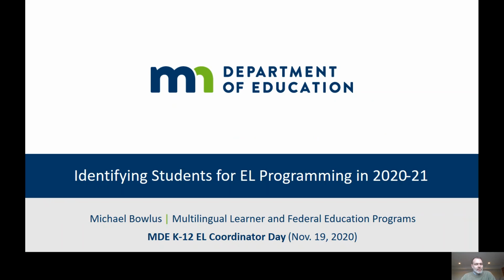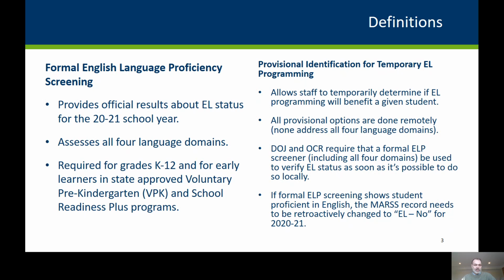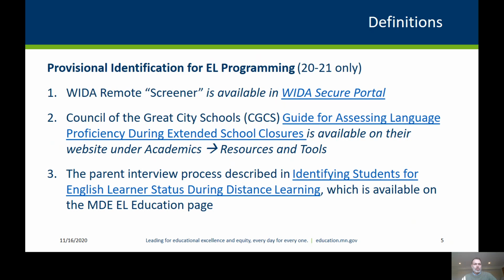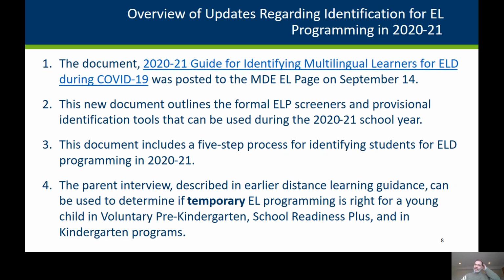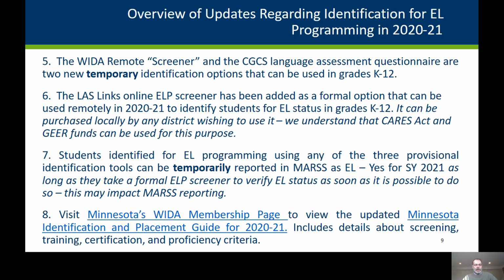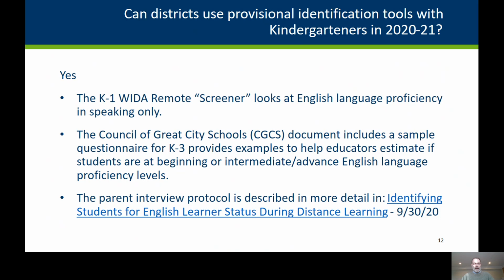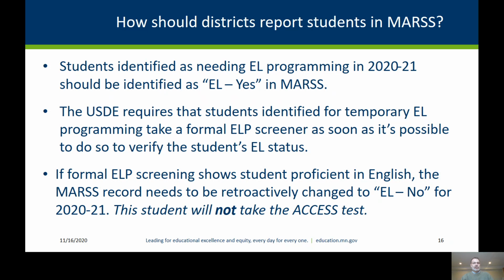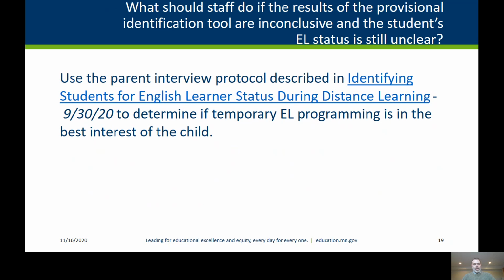Identifying Students for EL Programming in 2020 21